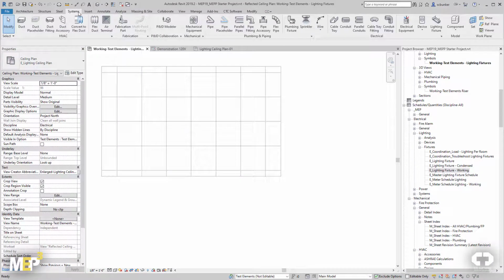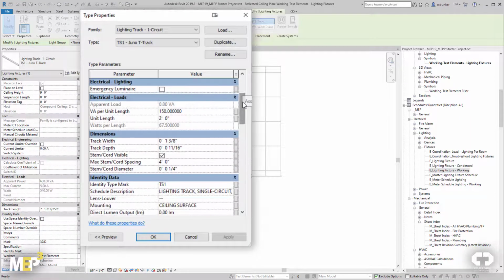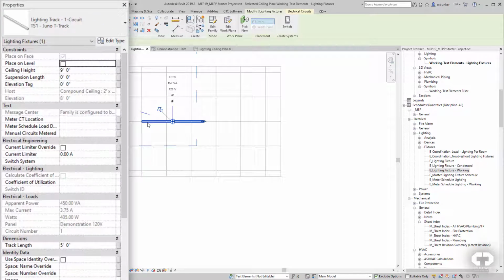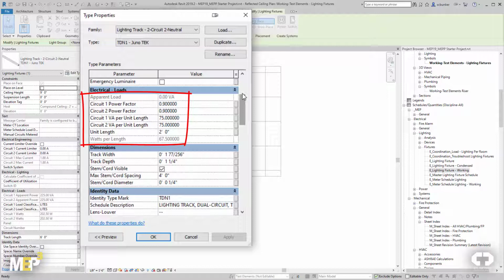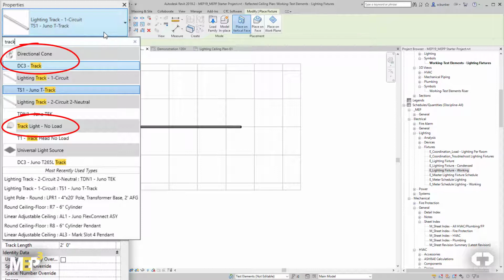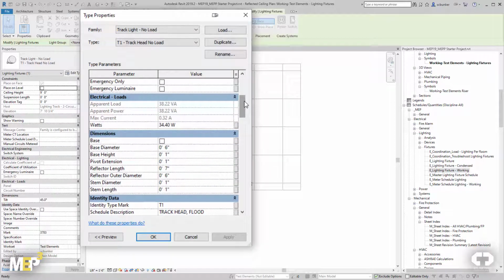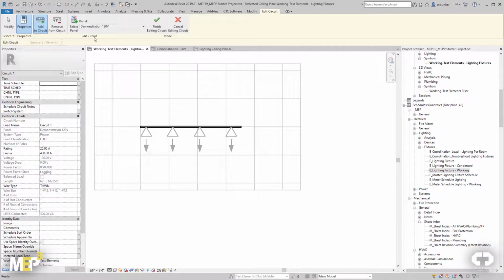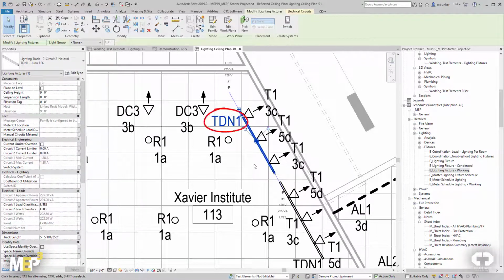Universal Fixture Content: Track Lighting